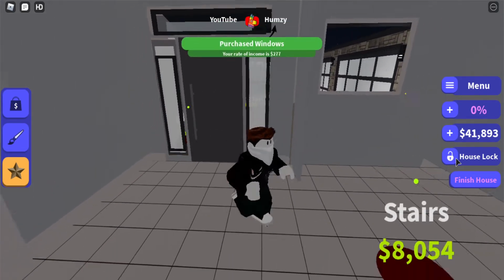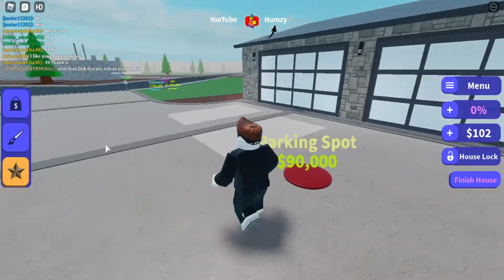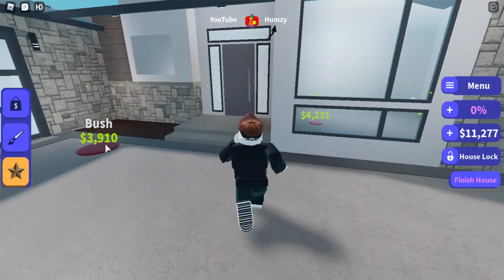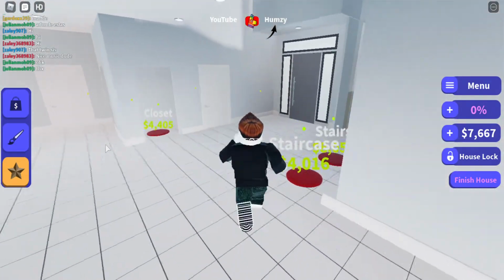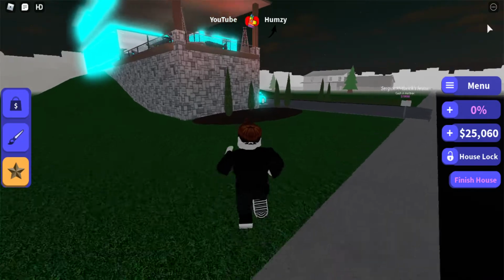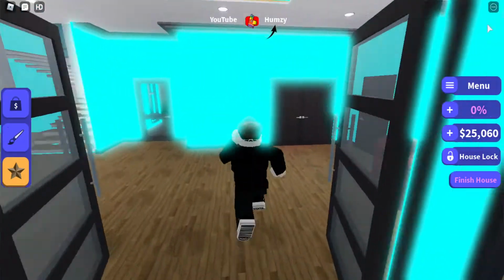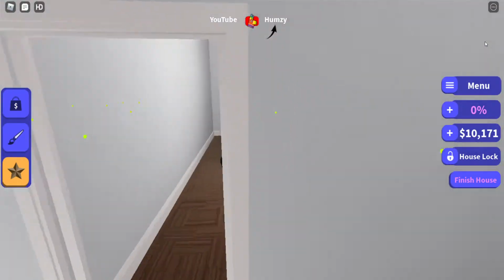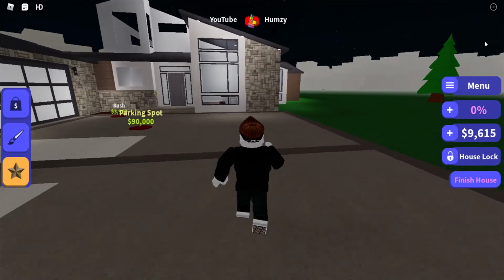Roblox House Tycoon. Buying A Fireplace.